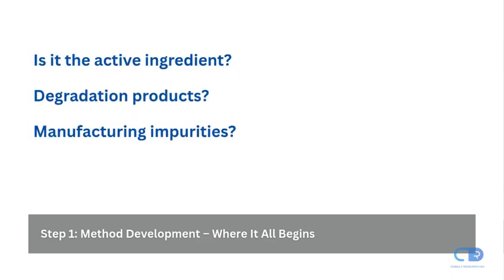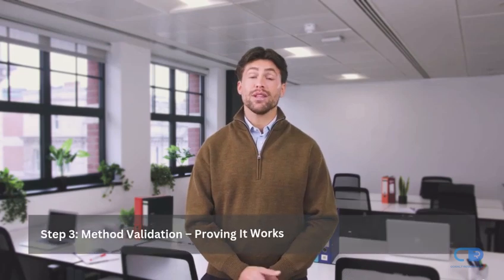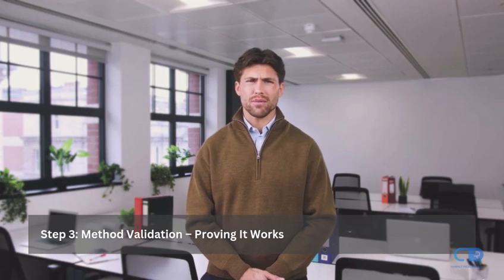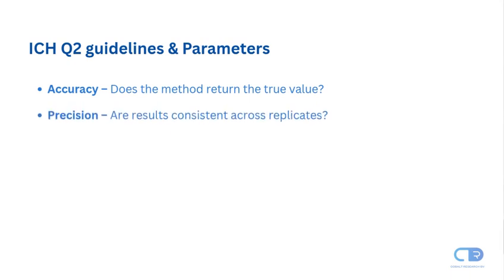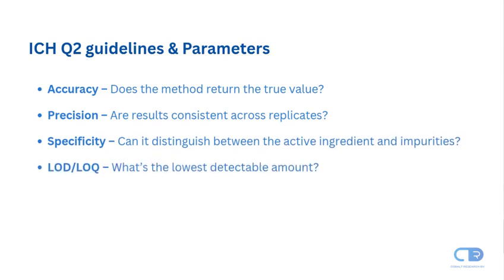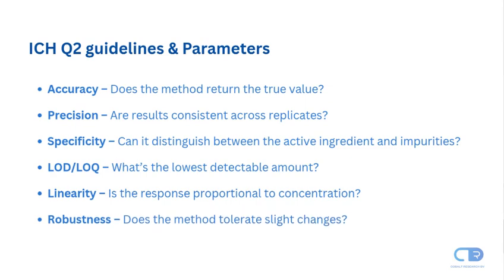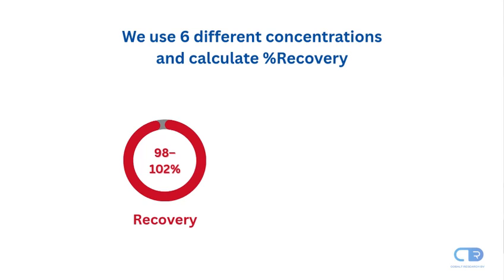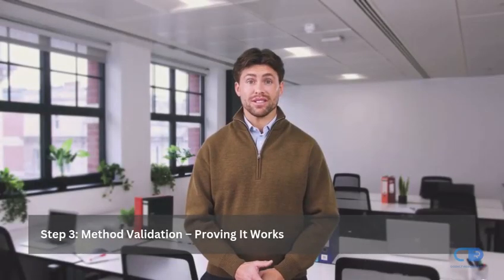Analytical Method Development; From Design to Validation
🎥 Analytical Development Done Right: From Method to Validation

Many pharmaceutical submissions fail — not because of weak formulations or clinical data, but because of analytical method issues.
Developing and validating the right analytical method is more than a technical step… it’s the foundation for regulatory success.

In this video, Cobalt Research walks you through the critical steps of analytical method development — from initial design to full validation under ICH Q2 guidelines.

✅ What you’ll get from this video:

How to select the right analytical technique for your compound

Why system suitability is essential before testing begins

How to properly validate methods for assay, impurities, and dissolution

Common mistakes that lead to regulatory rejection — and how to avoid them

What EMA and FDA expect in a compliant validation report

Whether you're developing a new pharmaceutical product or reviewing existing QC methods, this video is packed with expert insights to help you build a method that works — and withstands regulatory scrutiny.

📌 Cobalt Research supports your development from the lab bench to regulatory approval — with precision, clarity, and compliance.

🧪 Follow us for more expert-driven content on pharmaceutical development, validation, and regulatory strategy.